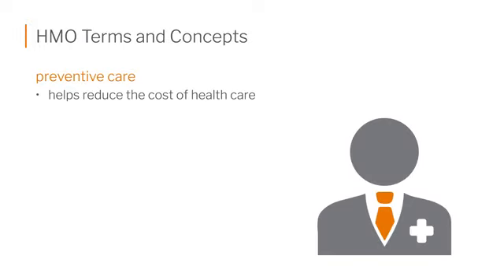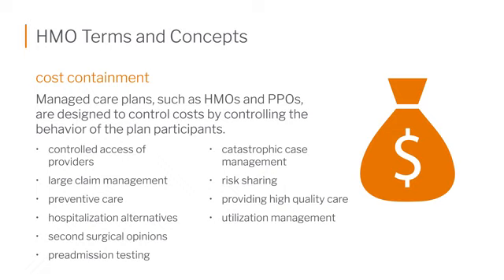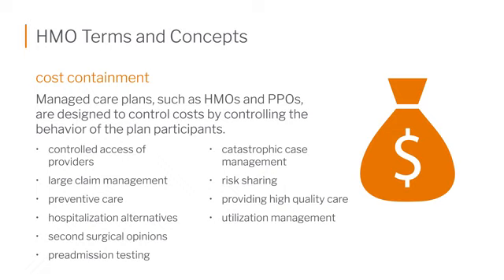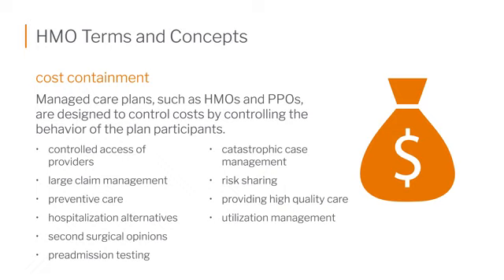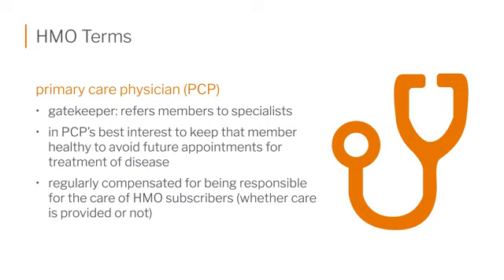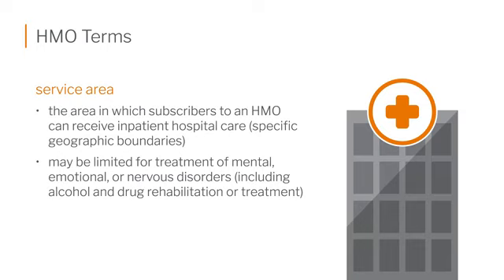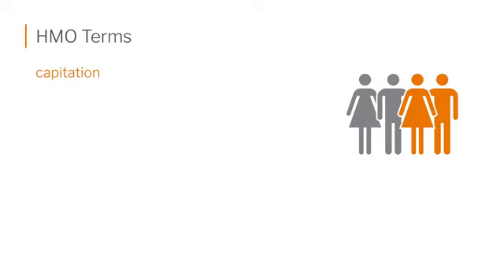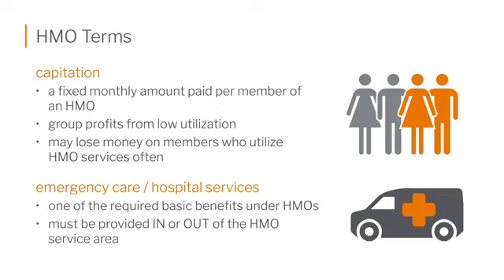4 HMO Terms And Concepts